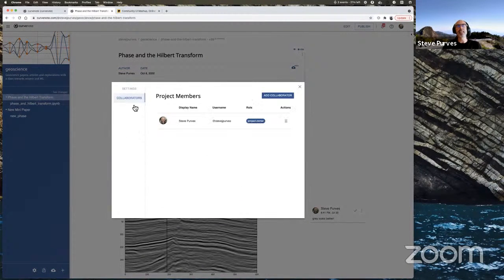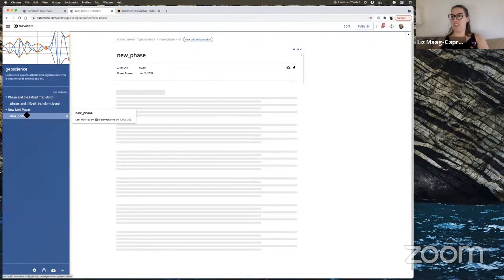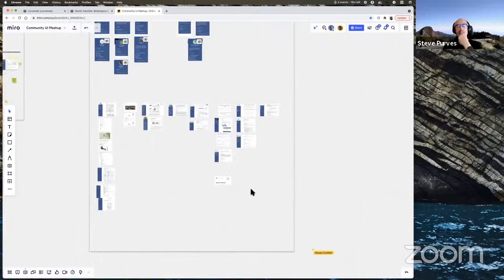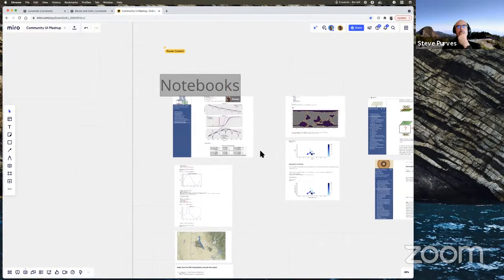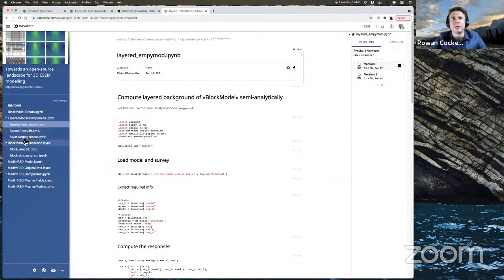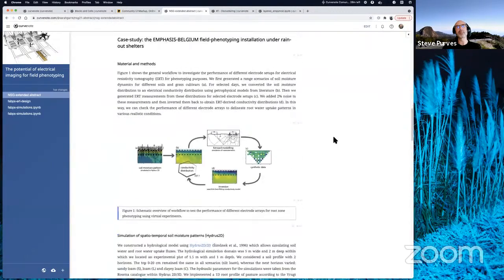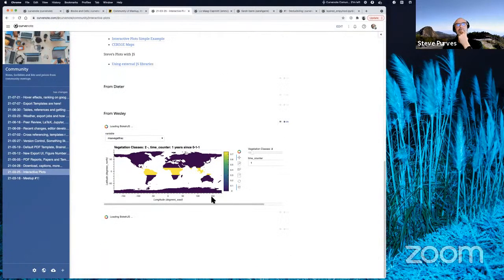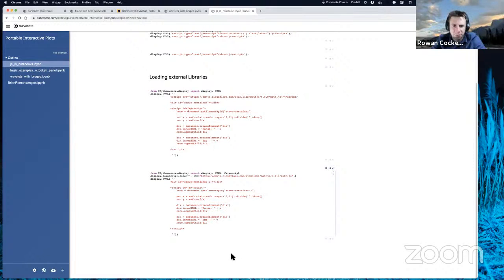Curvenote Community Meetup - Jul 29th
Curvenote Community Meetup - This week we take a look at our freshly released, much more usable Navigation panel and as we promised last week we take a look through some of the public projects that people have published on Curvenote.

It's exciting to see Curvenote is being for meeting notes, sharing notebooks, interactive figures, books, reproducible research, papers, reports, tutorials, seminars, blogs and project documentation.